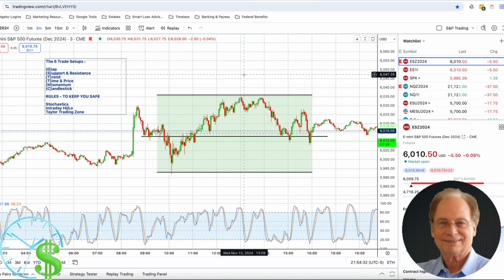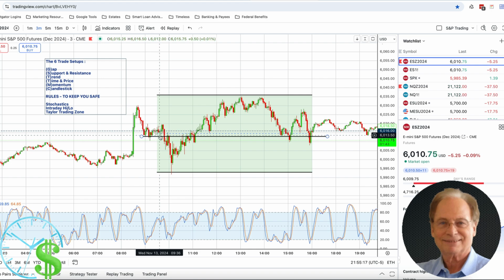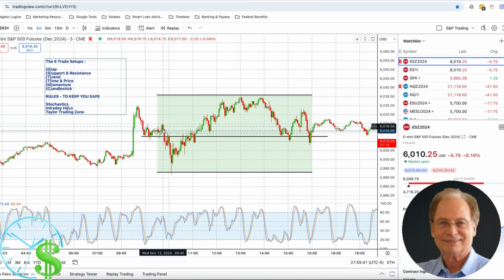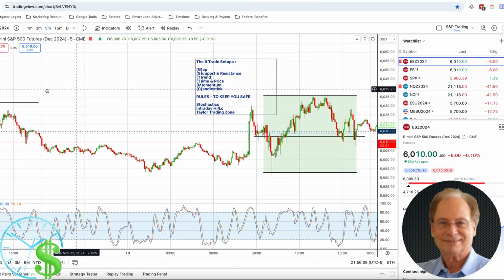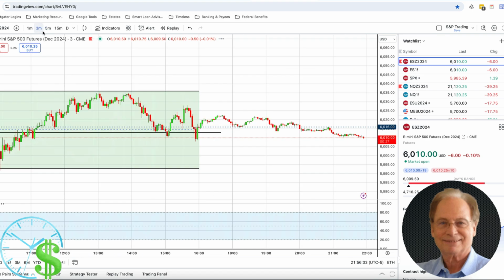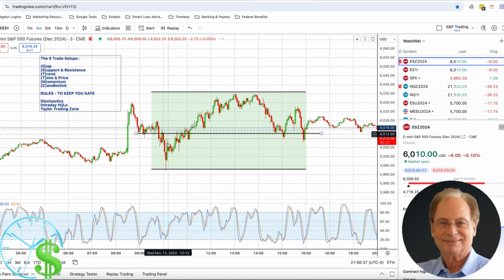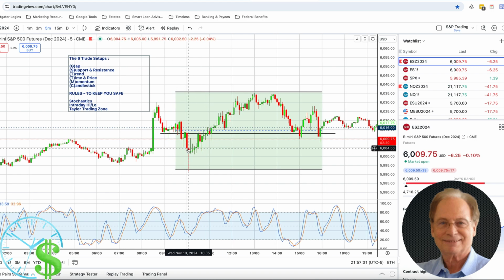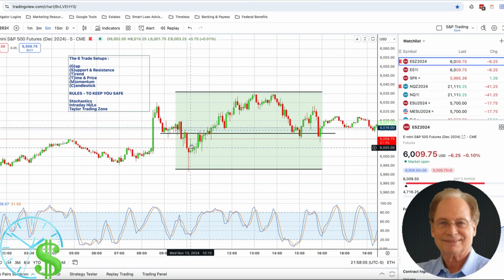Perfect Trade Setup: Today's Candlestick Hammer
The Candlestick trade: hammer with a long shadow.